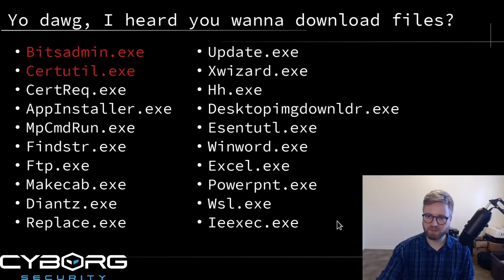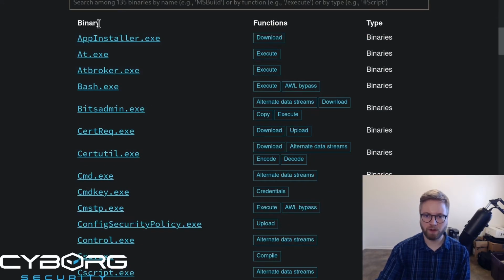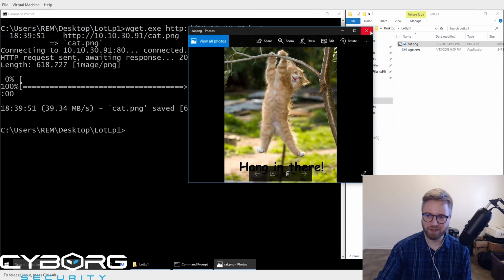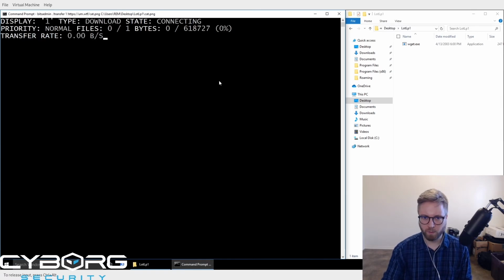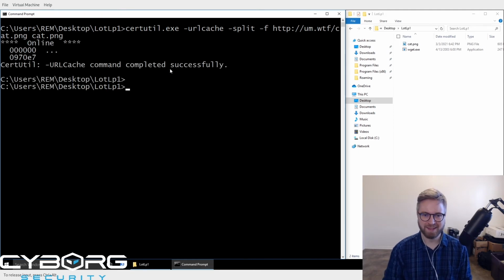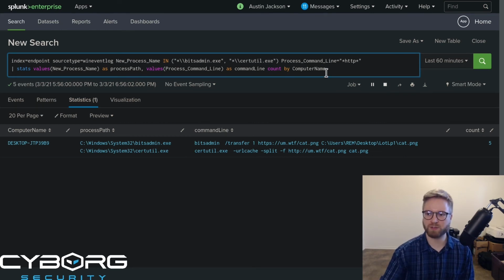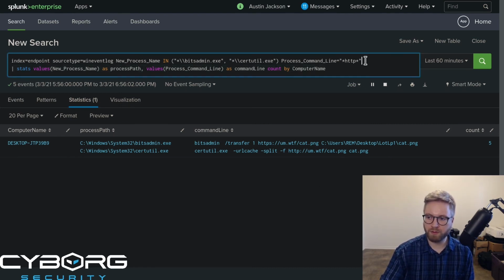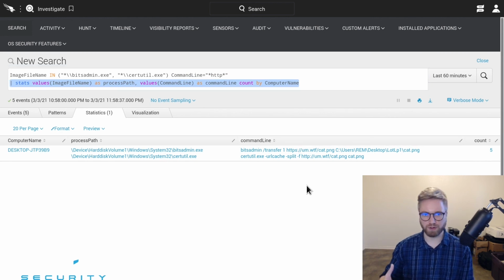Threat Hunt Deep Dives Ep. 5 - Living off the Land (LotL) Pt. 1, Downloading Files on MS Windows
Welcome to Threat Hunt Deep Dives, Episode 5! Today we are looking at a few Living off the Land (LotL) techniques involving downloading remote files on Microsoft Windows. Join us as we put these techniques under the microscope.

CHAPTERS:

0:00 Intro
1:25 Overview
4:23 Emulation
7:28 Hunting